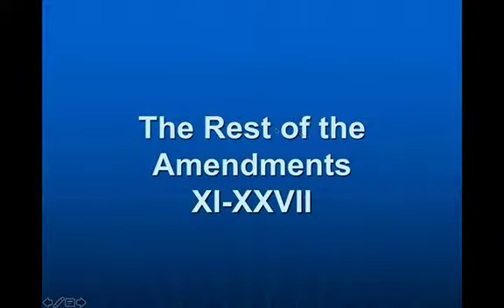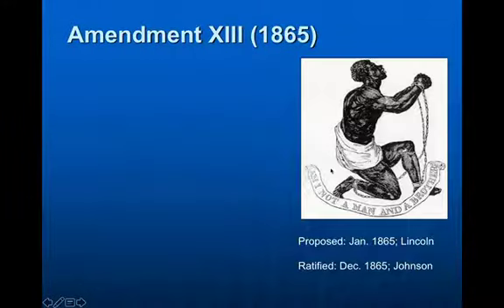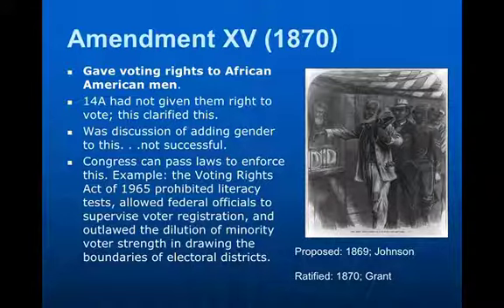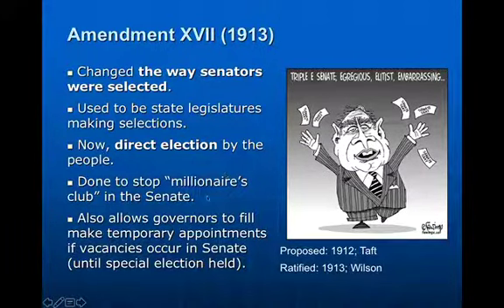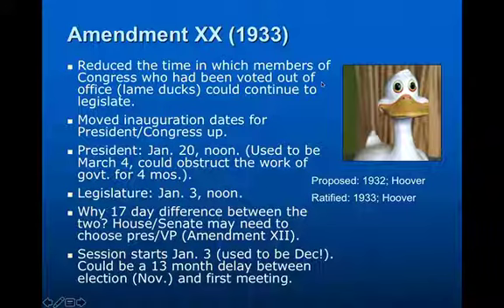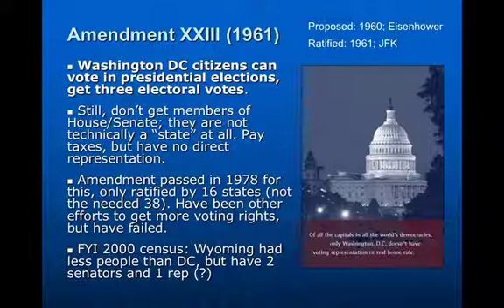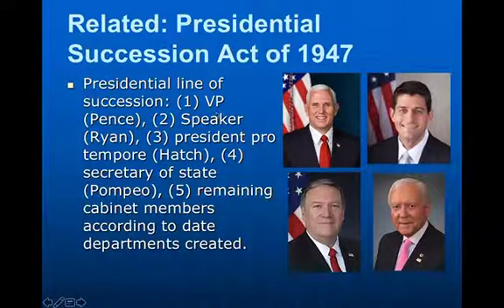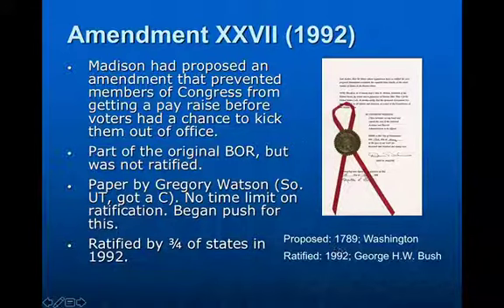The Rest of the Amendments